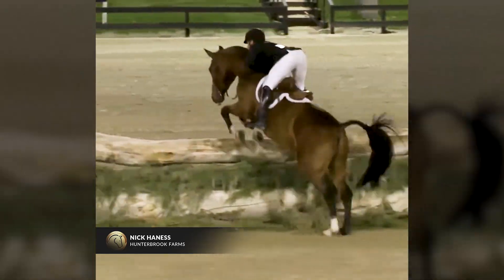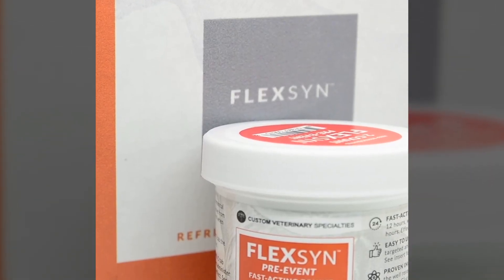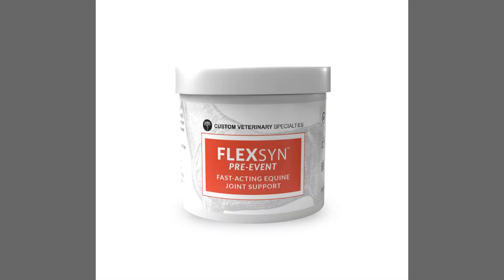Discover FLEXSYN™ Equine Joint Support with Nick Haness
Hunter jumper rider Nick Haness shares his experience using FlexSyn™ Joint Support in his equine management program.